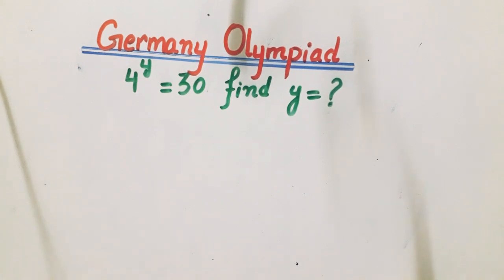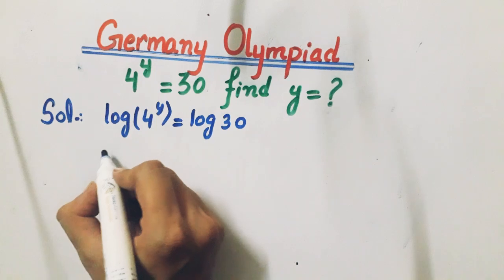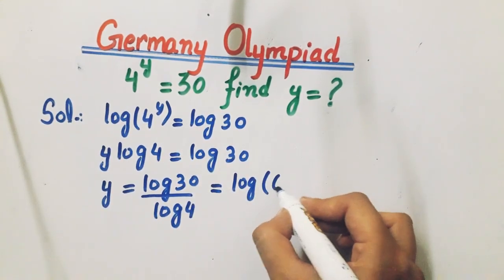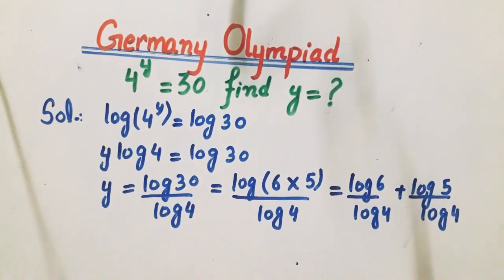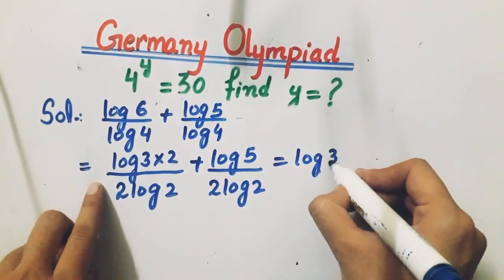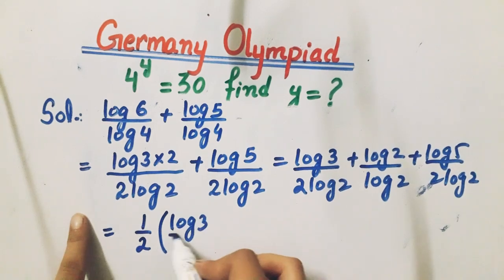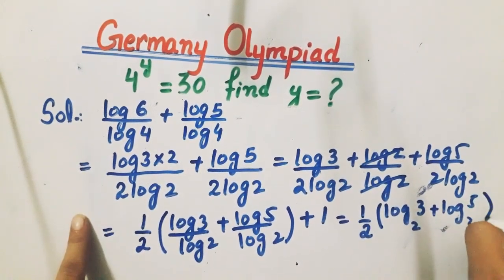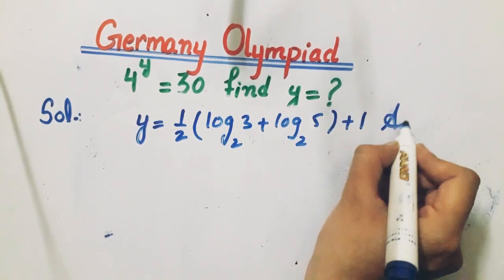Germany |OlympiadMath Problem That Stumped Thousands @mathsolver1117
Olympiad math problem solution
mathsolver1117
math solver
IMO problem step-by-step
Advanced problem solving for SAT ACT
International Mathematical Olympiad USA UK Canada
Math competition training for high school students
Math tricks and strategies for competitions
Hard math problem explained clearly
how to solve olympiad maths problems
act math tips and strategies 2025
logical reasoning maths olympiad
logarithm olympiad problems
math olympiad 2025 questions
real analysis tips on mathematics
world olympiad mathematics competition
functional equations olympiad
solving the hardest math problem

Challenge your brain with this exciting International Mathematical Olympiad (IMO) style problem! In this video, we break down the question step-by-step so you can learn advanced problem-solving techniques used by top math contestants worldwide. Perfect for high school, college, and competitive exam students aiming to improve their analytical skills. Watch till the end to see the smart tricks and strategies that can save time in real competitions. Whether you’re preparing for SAT, ACT, or Olympiad, this is the kind of problem-solving mastery that will set you apart.@mathsolver1117